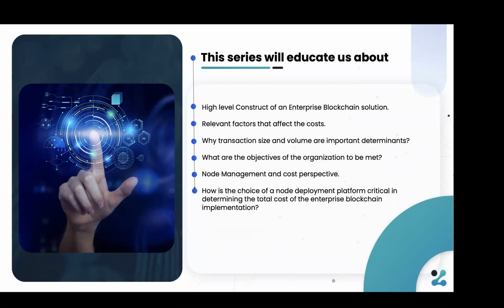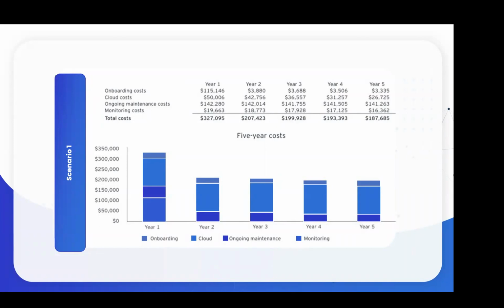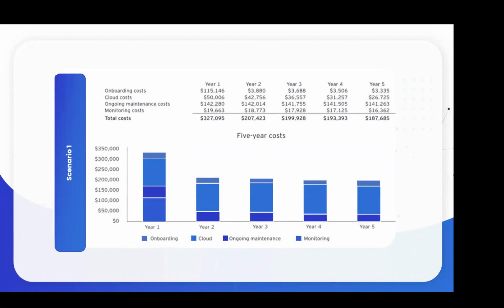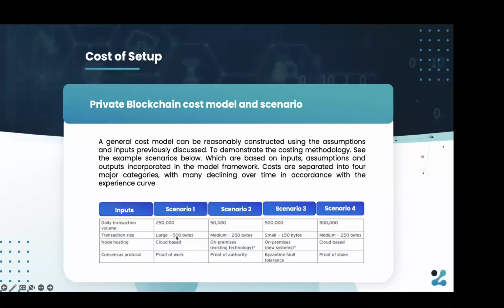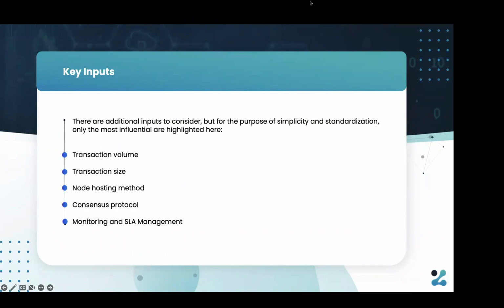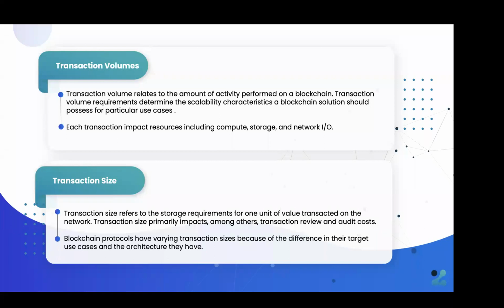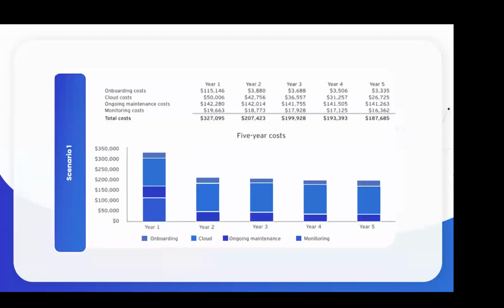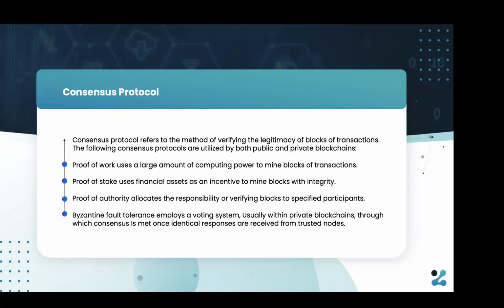GBA Webinar - Episode 1 “Enterprise Blockchain Adoption” - Cost of doing blockchain - Zeeve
You might be wondering how much we need to invest in order to construct an enterprise
blockchain system! Let's get the answer directly from the co-founder of Zeeve- Mr GHAN

Along with this major portion, this video will help you to understand the following-
High-level Construct of an Enterprise Blockchain solution.

Why transaction size and volume are important determinants?
What are the objectives or the organization to be met:
Node Management and cost perspective.
How is the choice of a node deployment platform critical in
determining the total cost or the enterprise blockchain
implementation?
Visit the online site of zeeve to know more about the company and have access to all its
community pages and to know more about the products and services- Zeeve.io

Zeeve.io